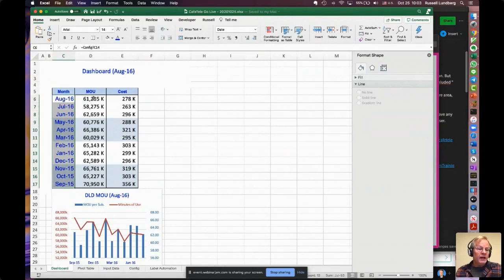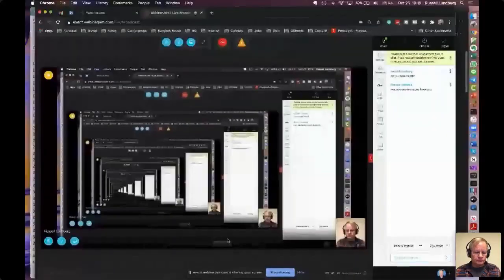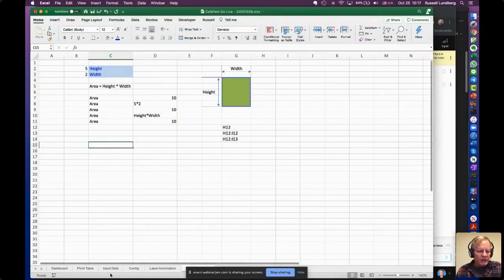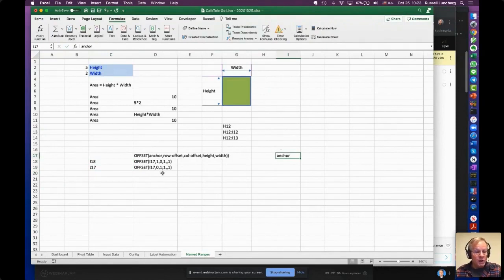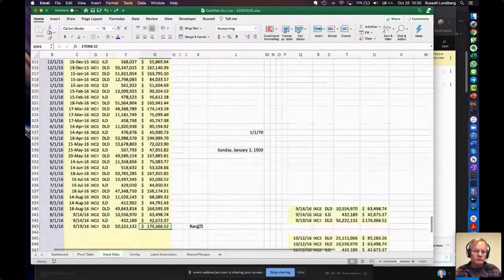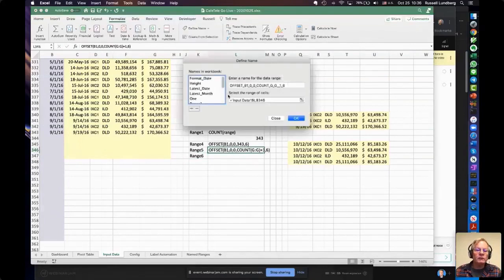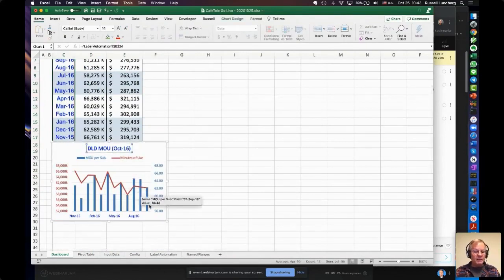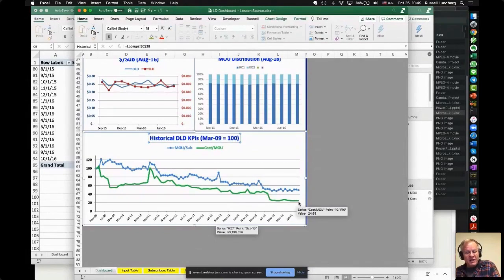SOP #11 - Ranges that automatically change their size.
Dynamic Named Ranges are essential to automating your Telec dashboards and reports.

Did you know that it is impossible to automatically extend a chart series without a dynamically named range?

If you ever wanted to show a historical chart in your dashboard but didn't want to manually augment the chart series when the data was updated Dynamic Named Ranges are for you.